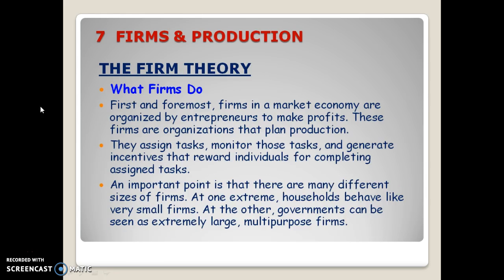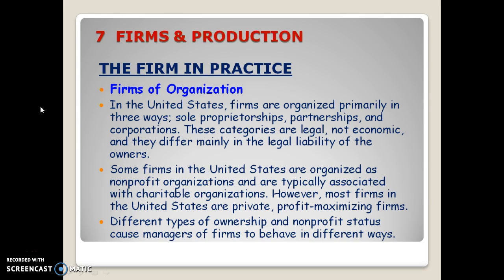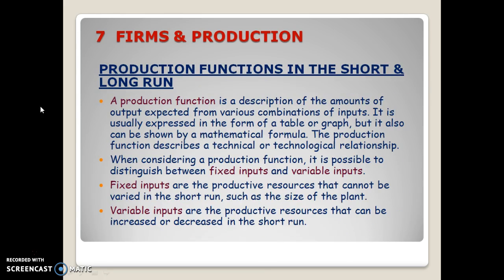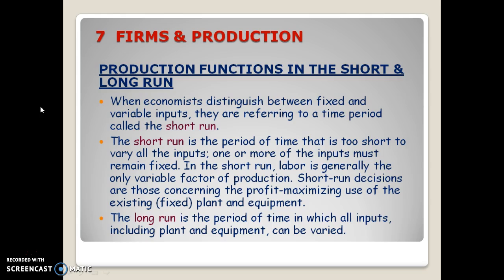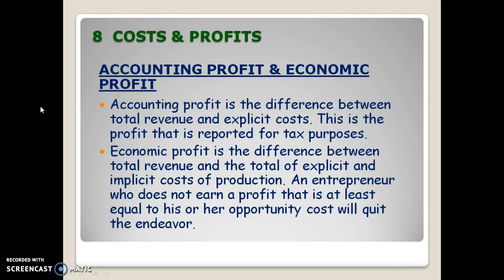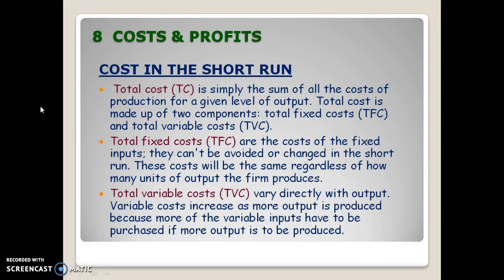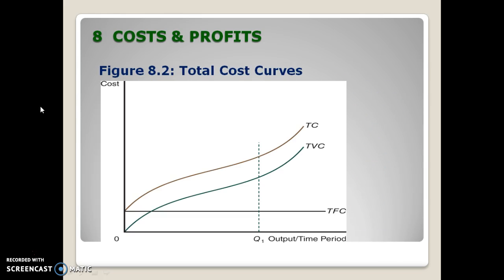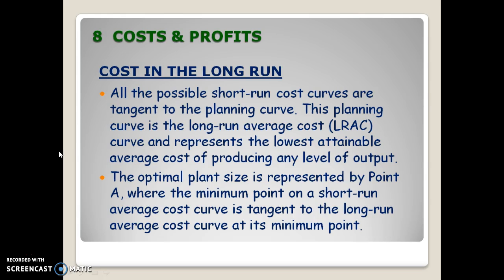ECO204 Week 3